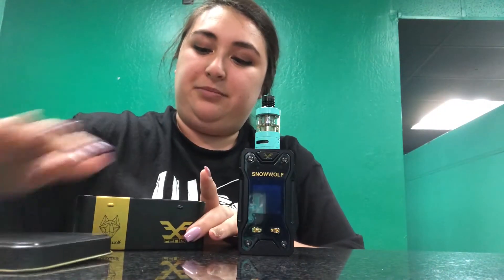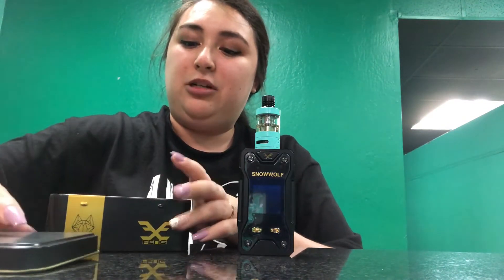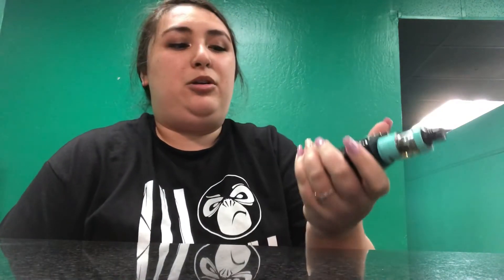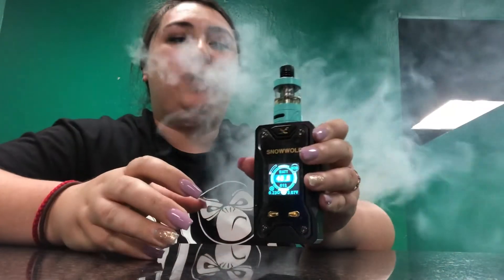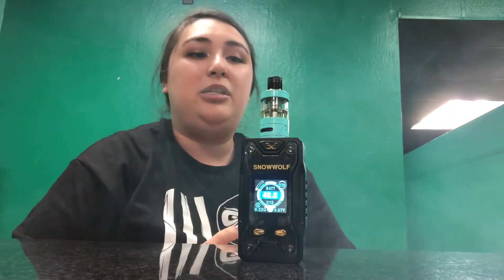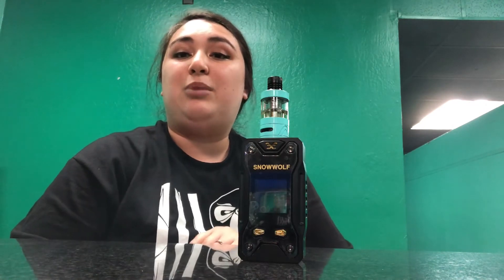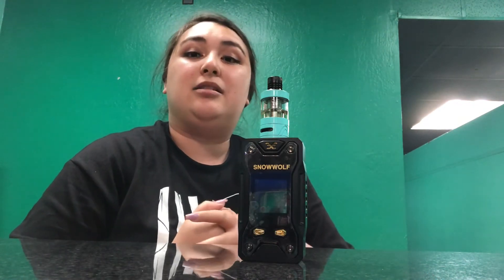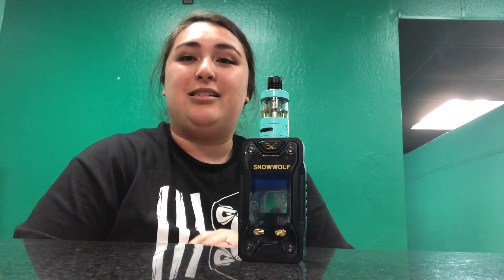[Device Review] "X-Feng" by Snowwolf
Features:
- Wattage Range: 10w - 230W
- Supports Temperature Control
- Utilizes 2 x 18650 Batteries (NOT INCLUDED)
- Magnetized Battery Door

Store Locations:
Carmichael (Fair Oaks)
Roseville (Fairway Dr.)
Midtown (18th St & J St)
South Sacramento (65th St & Stockton Blvd)
Elk Grove (Bond Rd.)
Stockton (Thornton Rd)
Modesto (McHenry Ave.)
Moreno Valley (Alessandro Blvd)